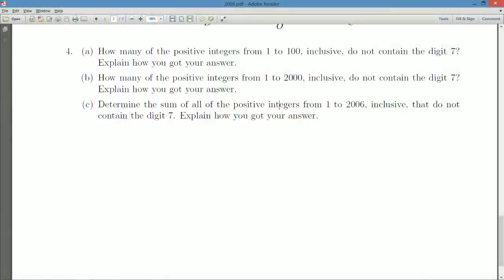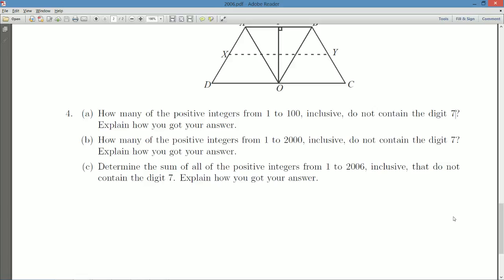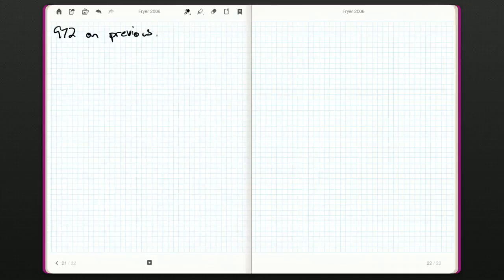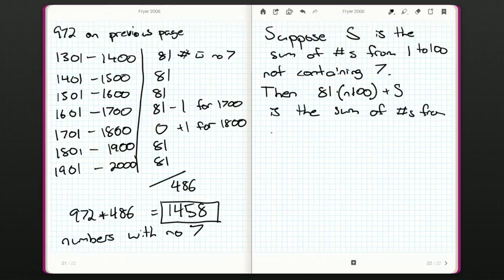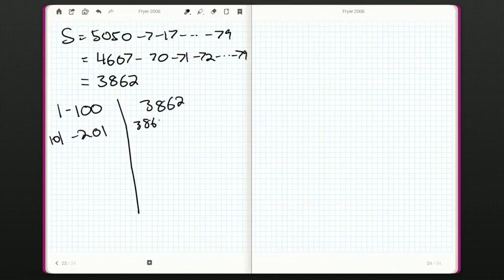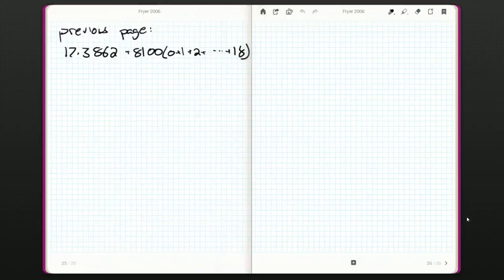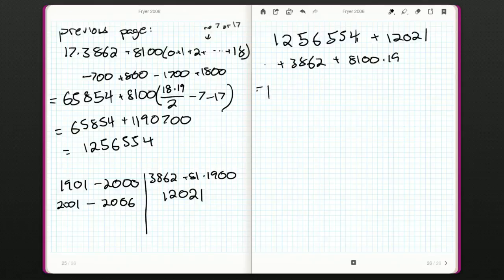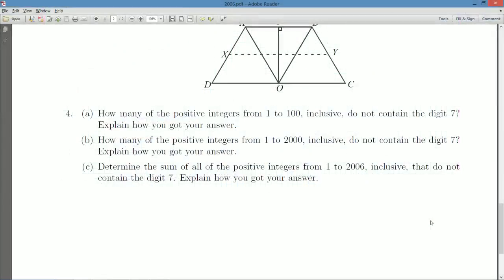Fryer 2006 4